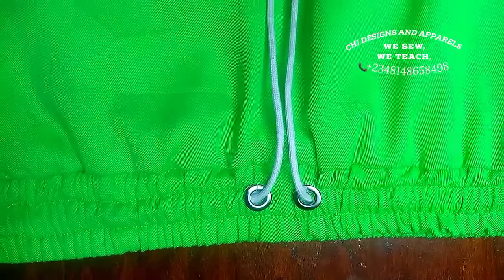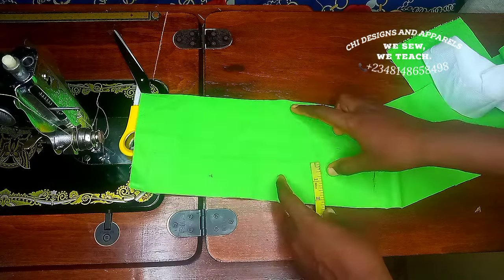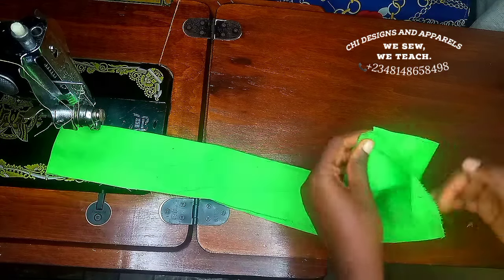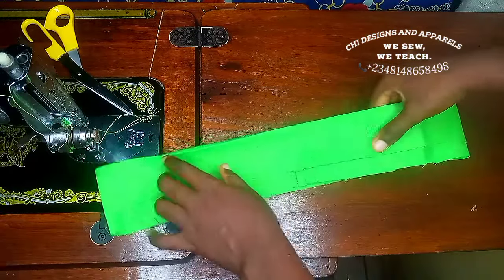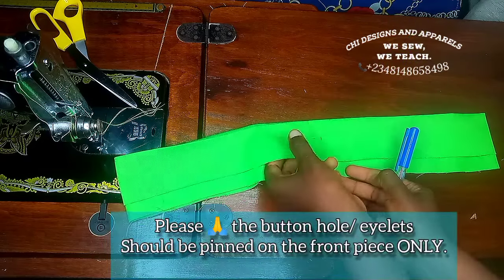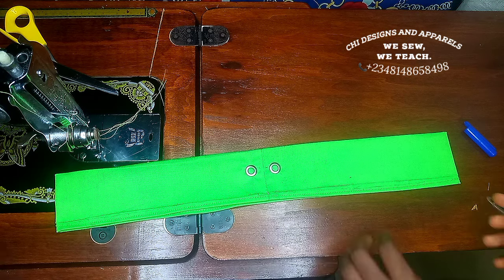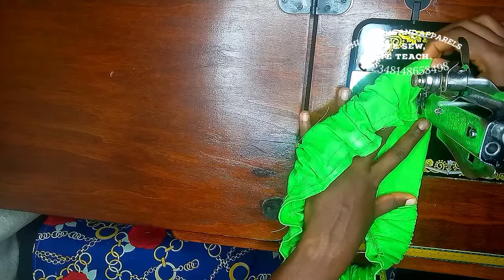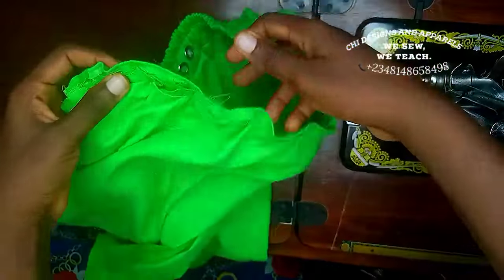How to Cut/Sew Joggers Waist Band